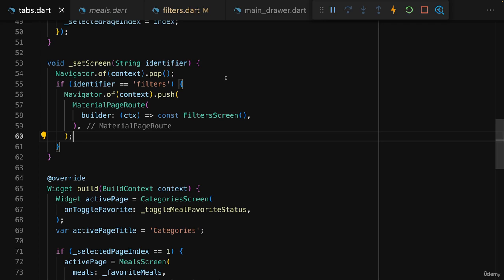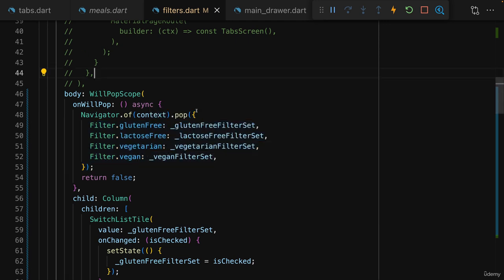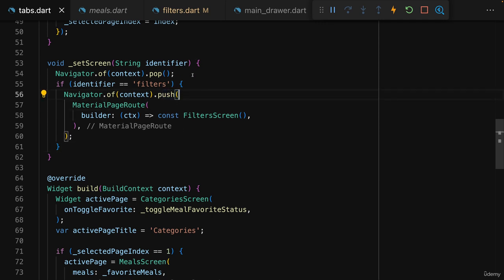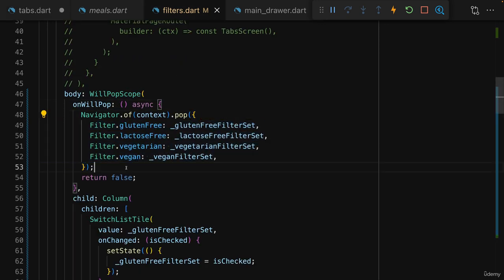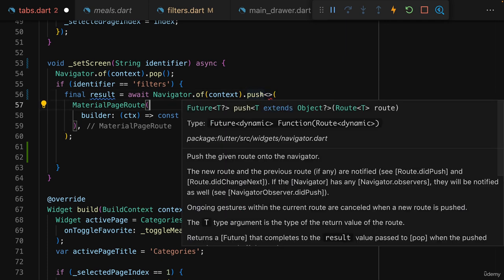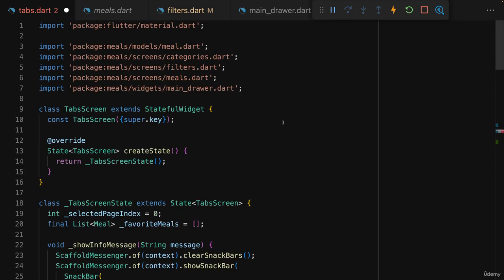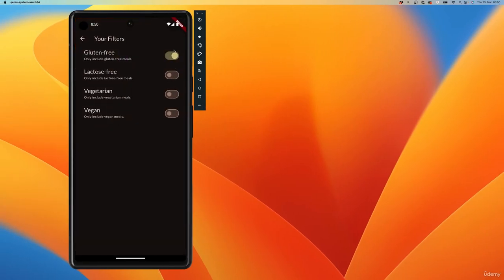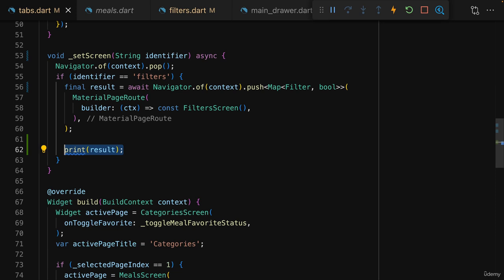8 25 Reading & Using Returned Data